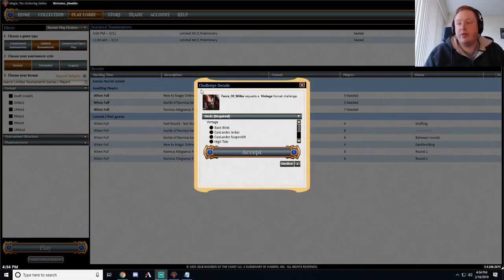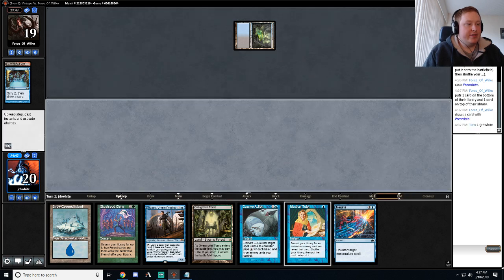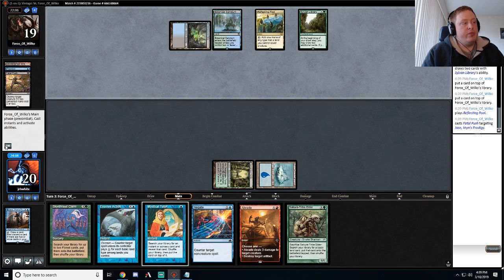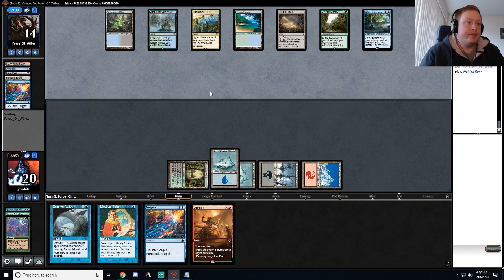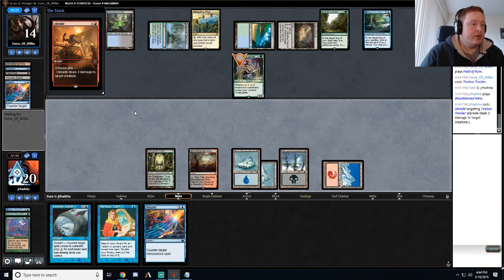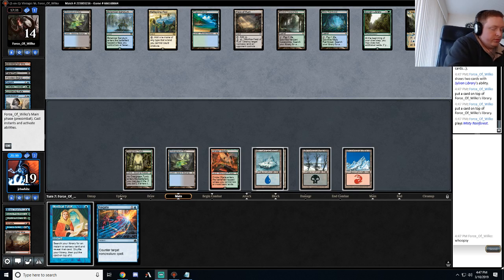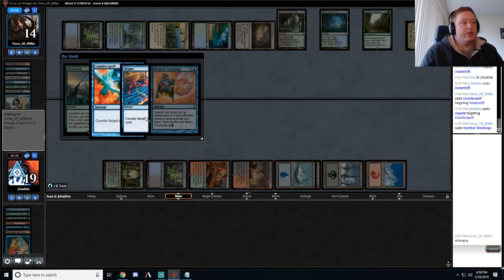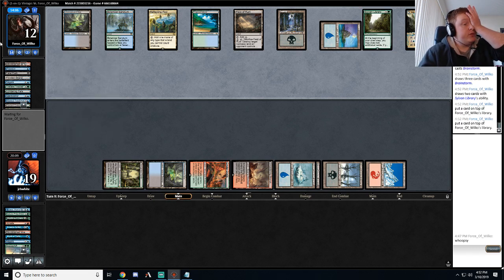Scapeshift vs BUG Control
Canadian Highlander gameplay from my stream.